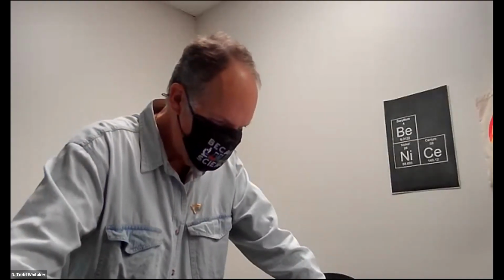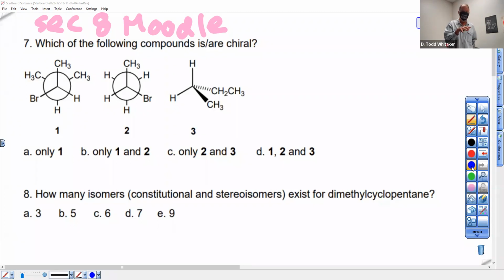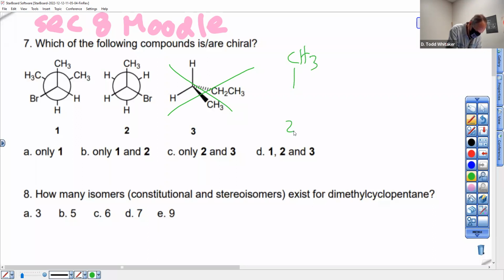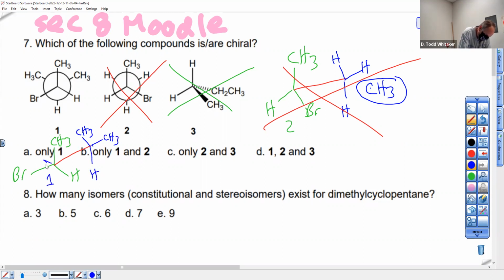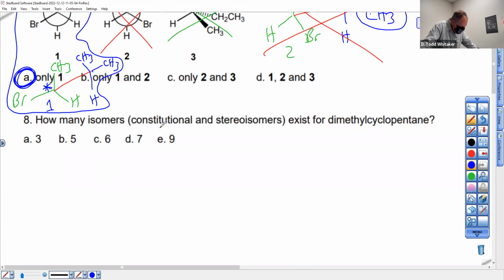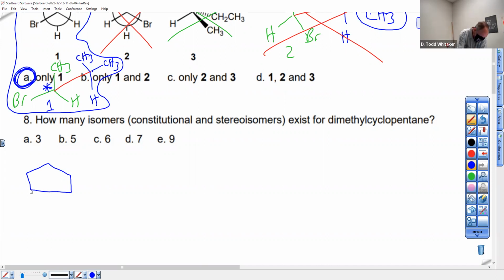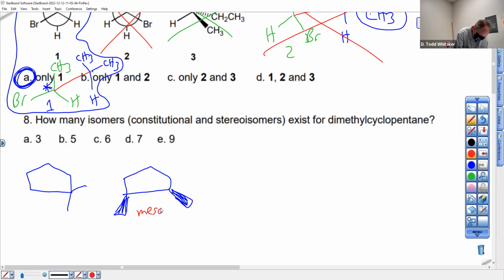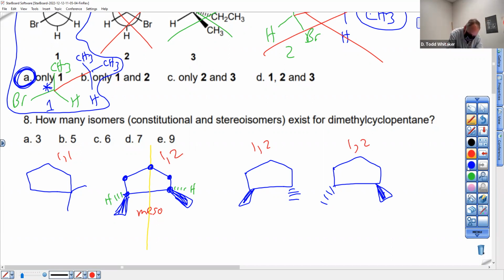c242f22 Final Review Q7 8